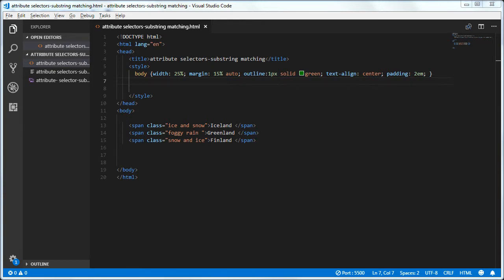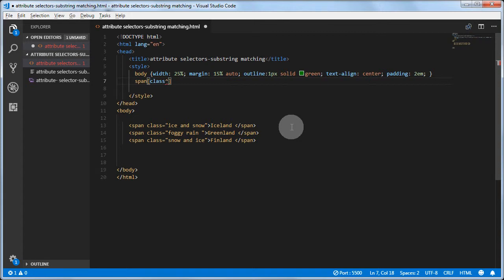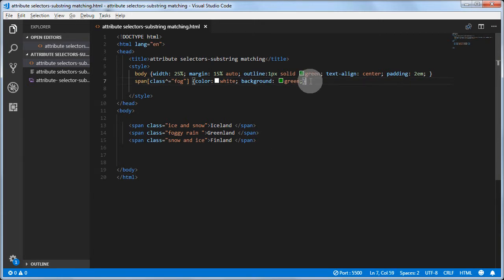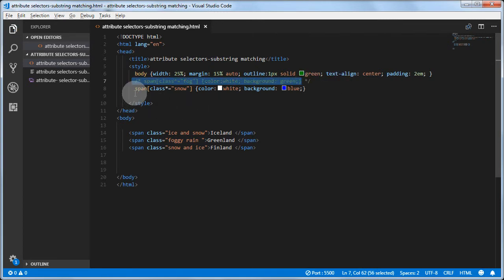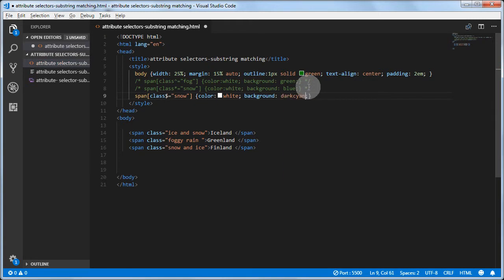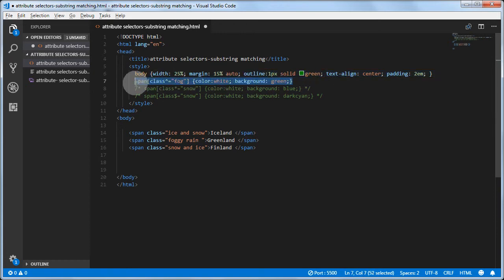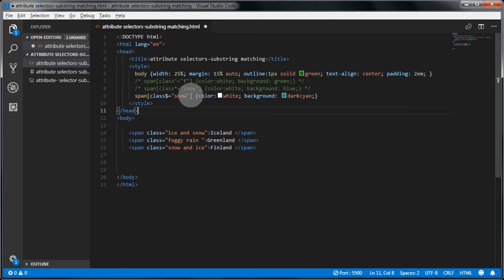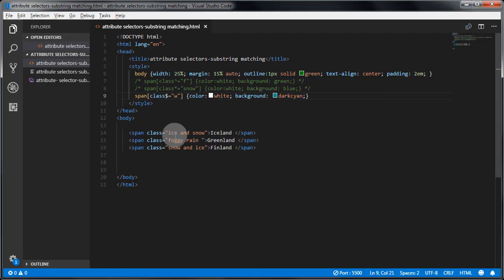CSS 3 - attribute selectors - substring matching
In this video I'd like to demonstrate CSS 3 partial-value attribute selectors based on 3 types of substring matching